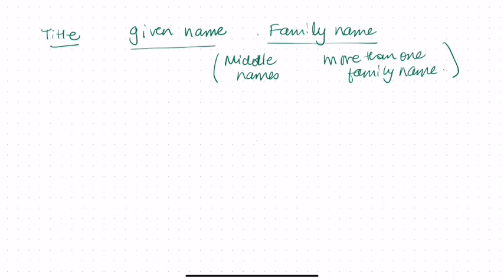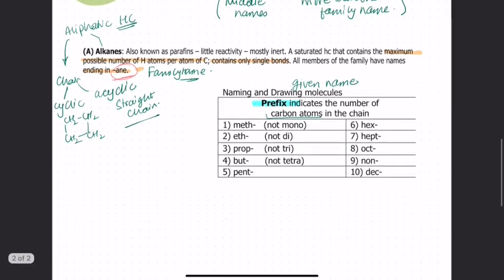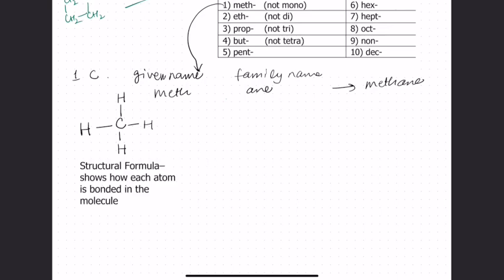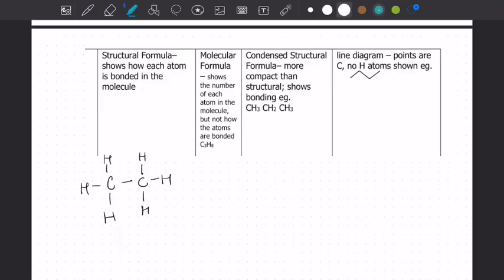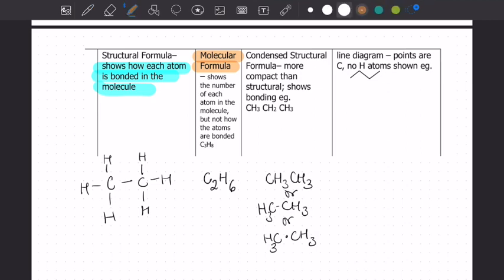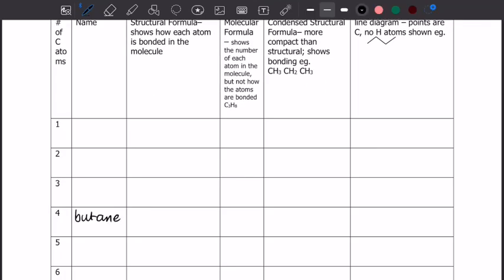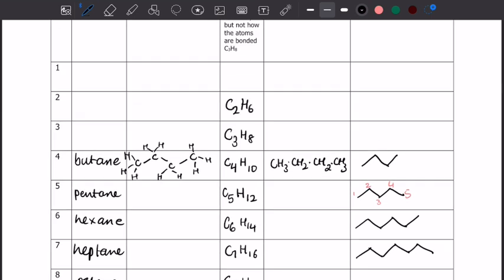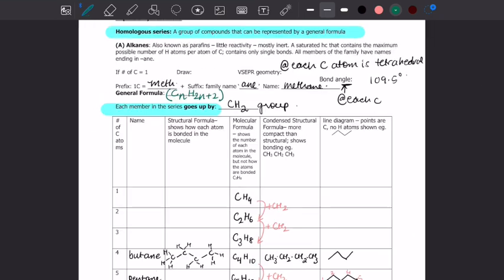A 01 Simple Alkanes